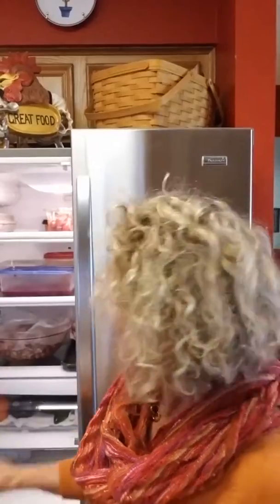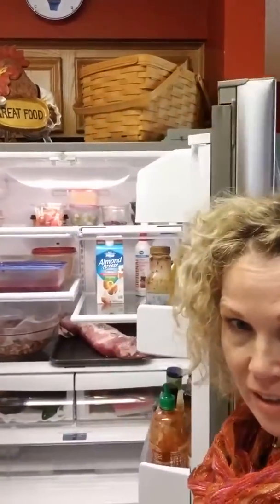How To Order a Fresh Turkey for Thanksgiving!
Did you ever think about the benefits of a fresh turkey? A fresh turkey can save you time, space and tastes so much better than a frozen one! Here's Melissa on how to get yours! 🦃

Love our videos? We love you all so much and appreciate your help in getting the word out about this ministry!

To follow along with our current series, purchase our Holidays with the Help Club Devotional at:

Or on Amazon.com

About Holidays with the Help Club:

Dearest mama, we know that the holiday season is a busy time of year full of commitments, chaos, and expectations all pulling at you, demanding your energy and your precious time. Just thinking about all of the tasks that need to be accomplished can make a mama feel weary! But what if this year was different? What if you were able to enjoy your Thanksgiving, Christmas, and New Year in a more peaceful and life-giving way, savoring time with your Savior and the family He has given you? This holiday season, join the Help Club for Moms as we journey together through the holidays and encourage one another to focus our hearts on Jesus, create delightful memories with our family, and intentionally plan ahead for an organized, stress-free holiday season, all while disciplining our children along the way. Our prayer is that with the divine help of the Holy Spirit and with some tips from other moms who are walking this path with you, we will be able to focus on what truly matters this holiday season. We hope you will join us for this life-changing holiday book, Holidays with the Help Club.

We are moms encouraging moms to know the love of Christ.

The Help Club for Moms is a team of ordinary moms who love Jesus and are in the trenches of parenting and serving God in our own homes. This makes our message simple, authentic, and heartfelt. We write Bible studies designed to encourage today's mom- they are easy to read, practical, and thought-provoking.

We offer in-person Help Club programs at churches nationwide and online communities @Help Club for Moms on Facebook and Instagram and now YouTube!!!

Come as you are and journey with us.